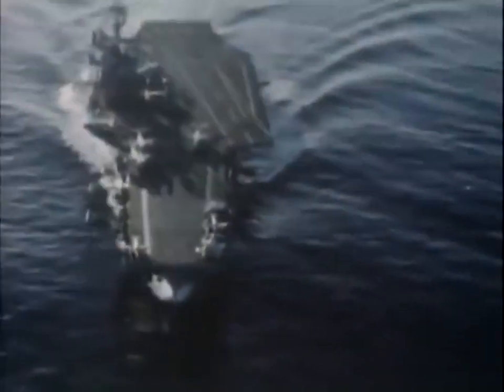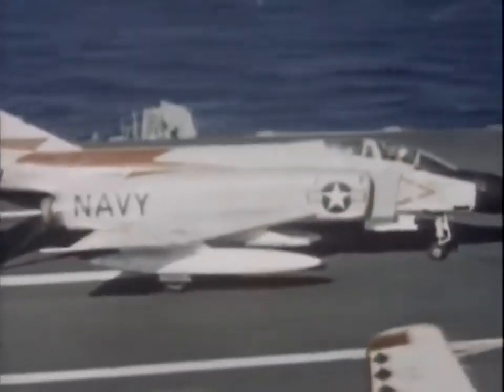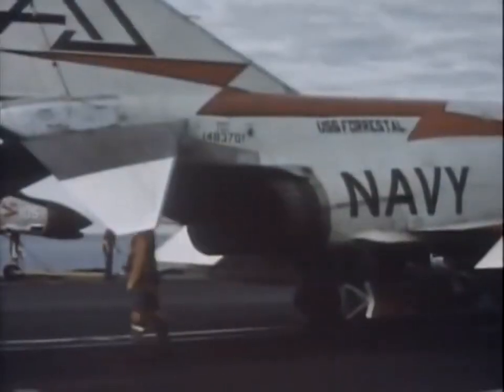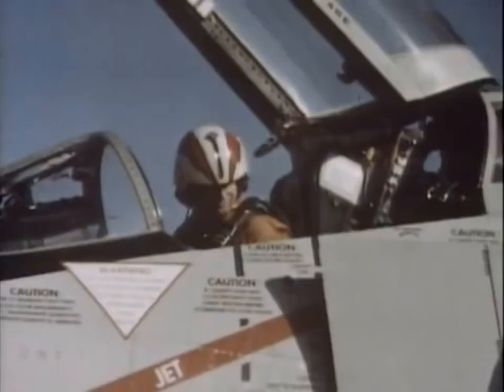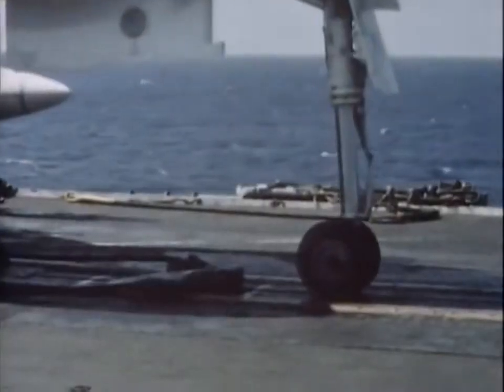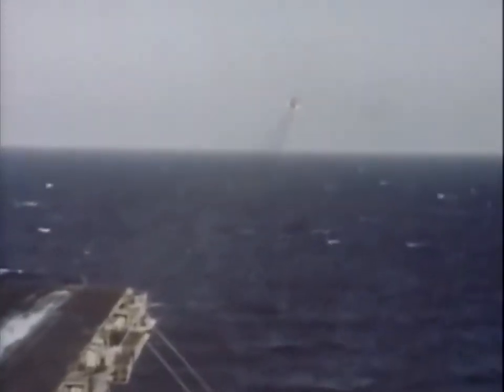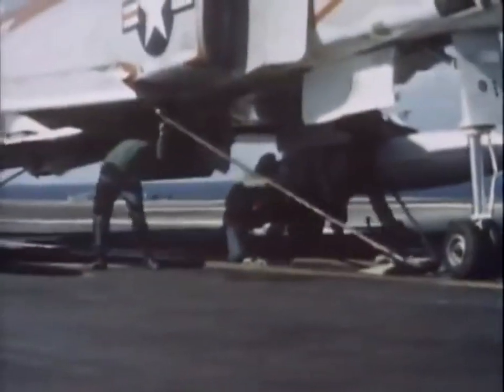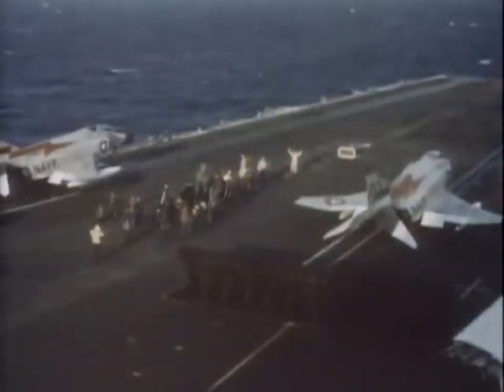USS Forrestal F 4B Phantom II Catapult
This historical video demonstrates F-4B carrier operations aboard the USS Forrestal in 1963. Please note the complexity and danger of flight operations of modern carriers operating jet aircraft in close proximity.